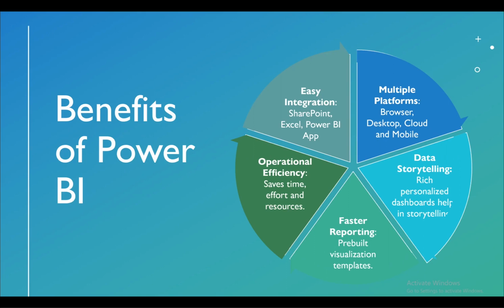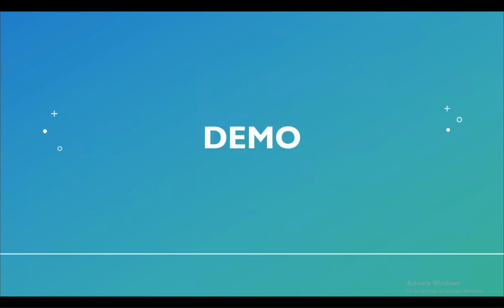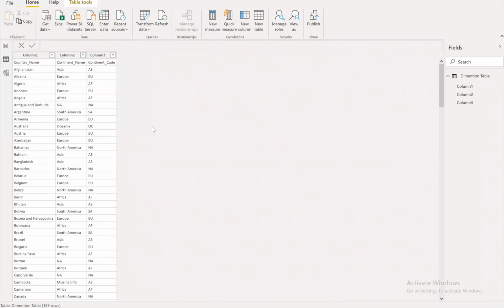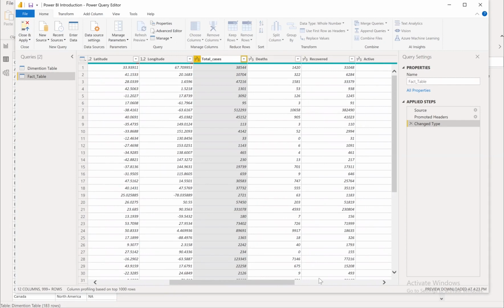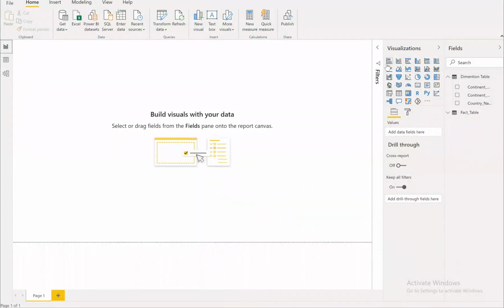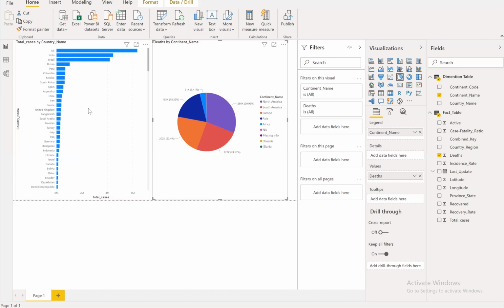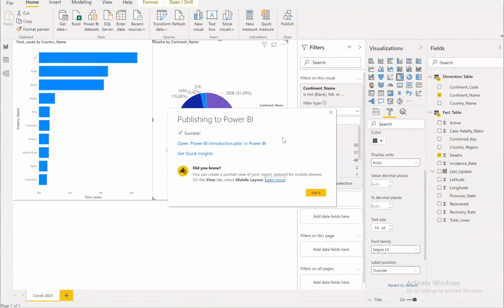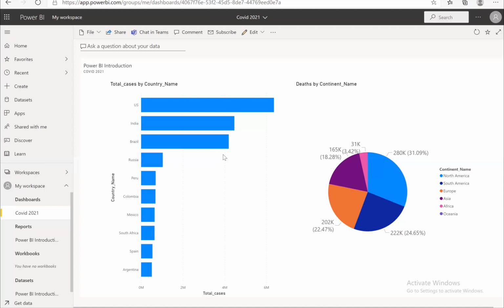Learn Power BI From Ex-Microsoft Trainer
Learn Power BI With Microsoft Ex - Trainer

a. How to create a dashboard
b. What is data visualization with powerbi

CrispMetrics is online education portal Providing the Education in Artificial intelligence, Data Science , Power BI with Paid Internship & Placements